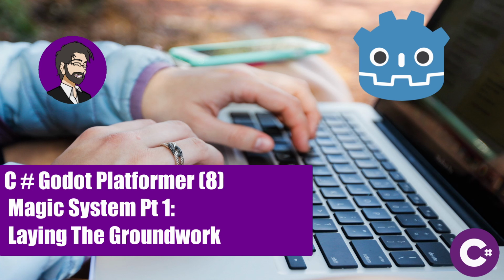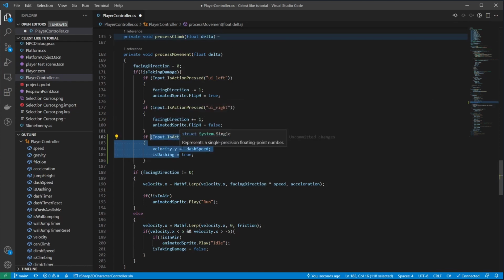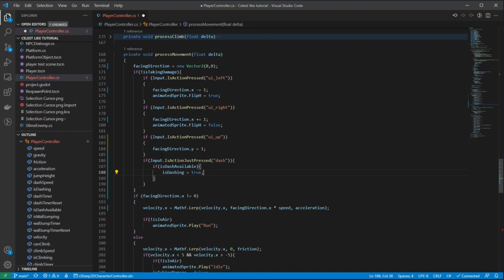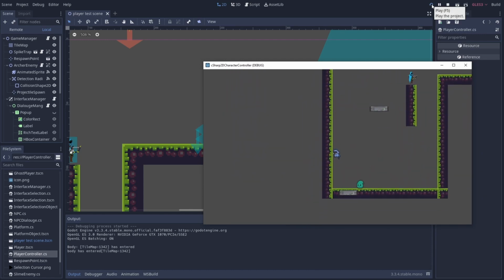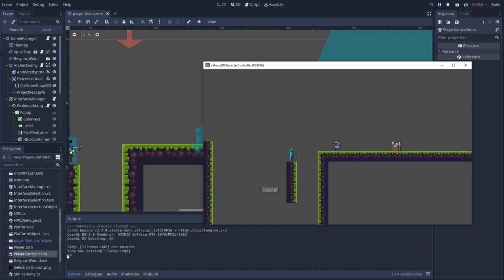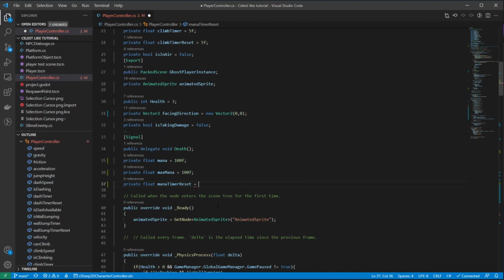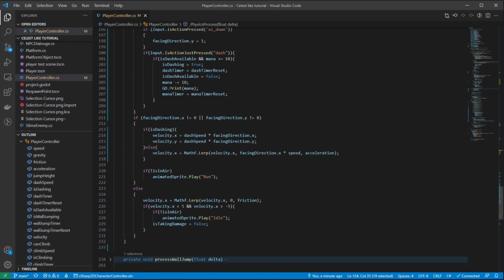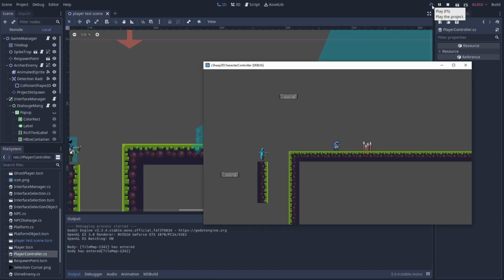C# Godot 2D Platformer | Magic System Pt 1 : Laying The Groundwork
Hey Guys, this time we talk about how to create a simple Magic System! We go though the process of doing some housekeeping adding in our mana and making it regenerate! As always this series is all viewer suggested so let me know what else this game needs!

TIMESTAMPS
TBD

C# Godot 2D Platformer | Magic System Pt 1 : Laying The Groundwork with Our Dash